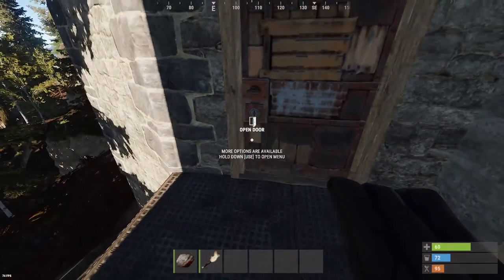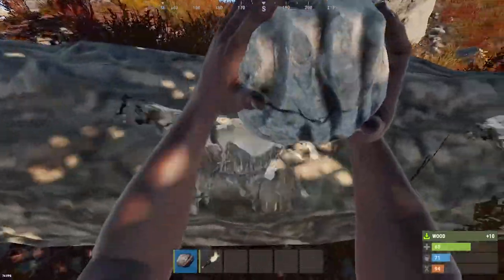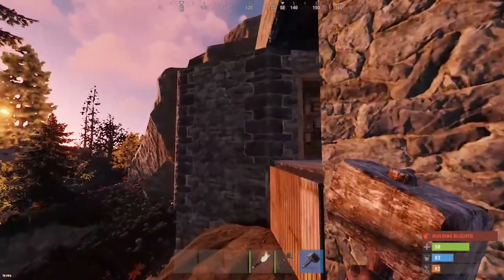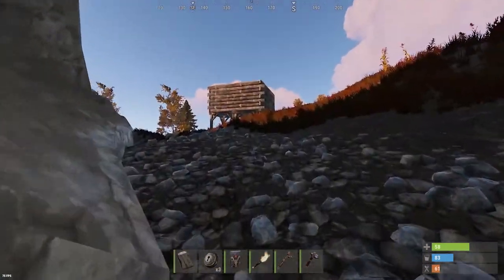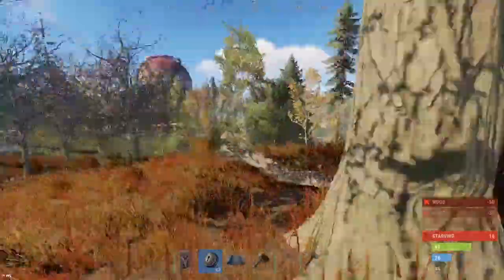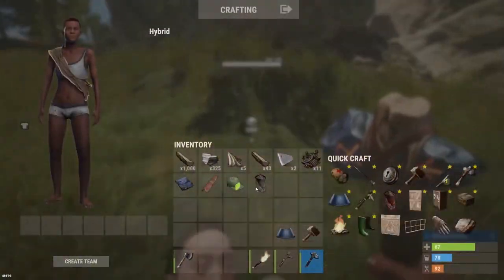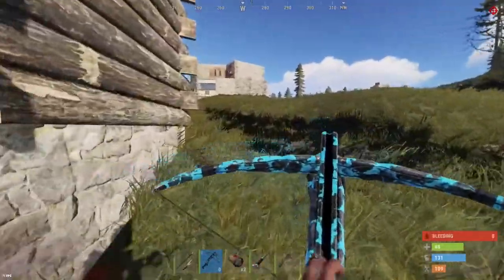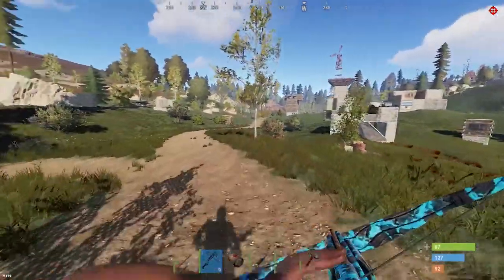Going Deep For a EASY JACKPOT! - Solo Survival Part 3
Another part to the juicy rust solo survival series. This time we are still on the full vanilla server surrounded by clans and other players roof camping. All of our challenges are 10x harder as a solo, and of course we got offline raided as usual.

- Clifford